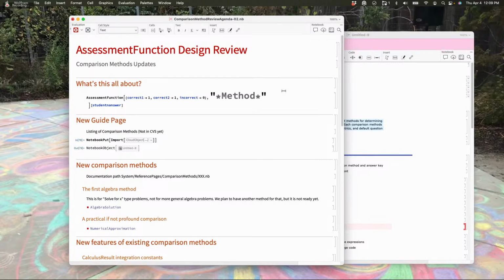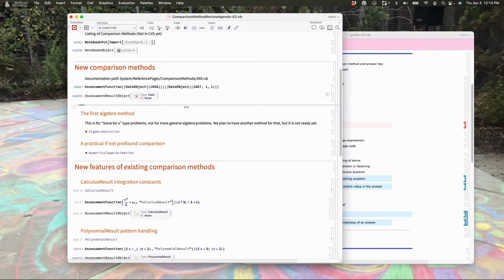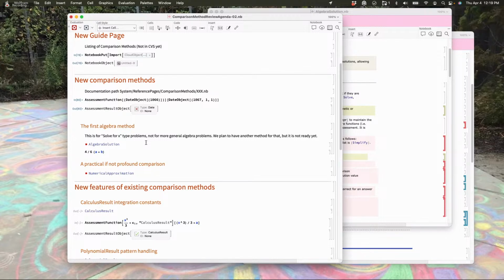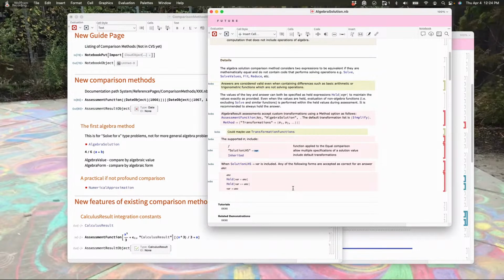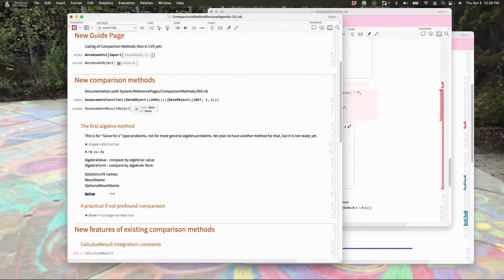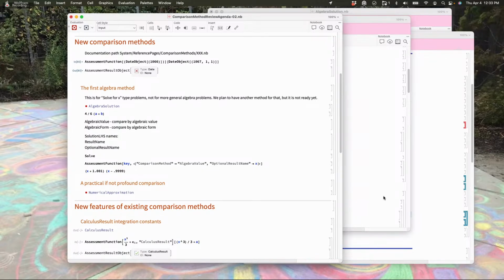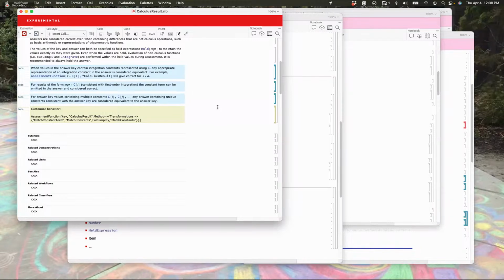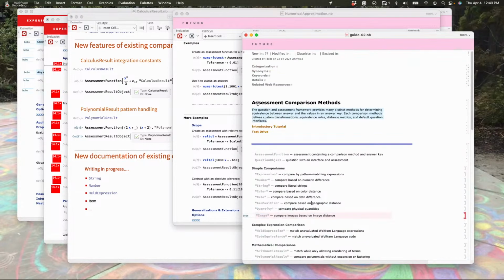Live CEOing Ep 782: Design Review of AssessmentFunction Comparison Methods